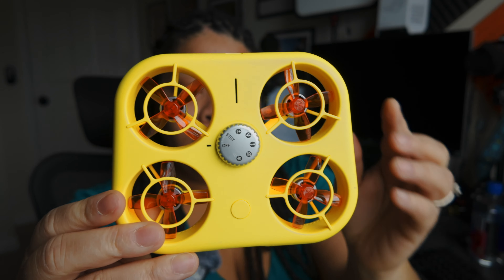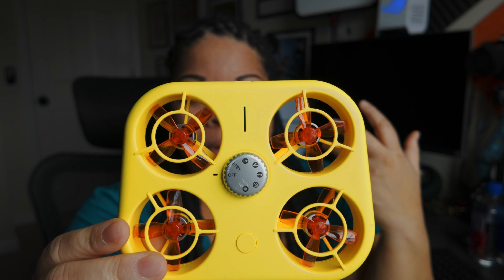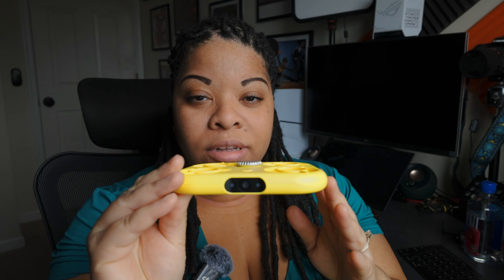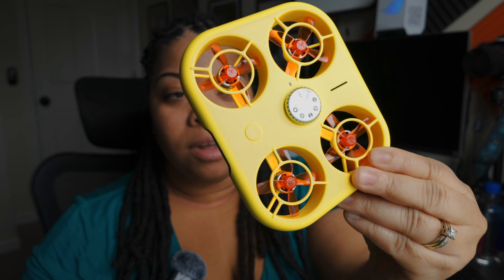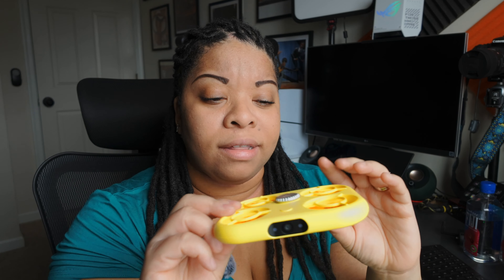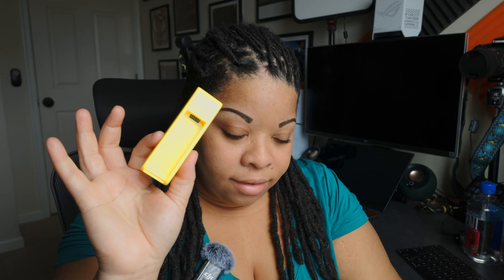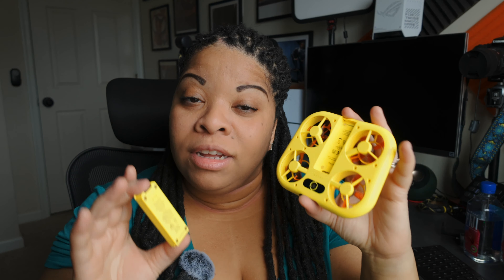Snap Pixy Flying Camera Recall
In this video, I go over a recent recall for a product I purchased called the Snap Pixy flying camera.

I purchased mines from Amazon, but you could have also purchased it from the official Pixy.com website. Either way, the company has recalled the product due to the batteries swelling and possibly Posing as a fire hazard. The company suggests that you stop using the product immediately and send it back for a refund. The company stopped production on the product a year or so ago and now they have this issue with the batteries.